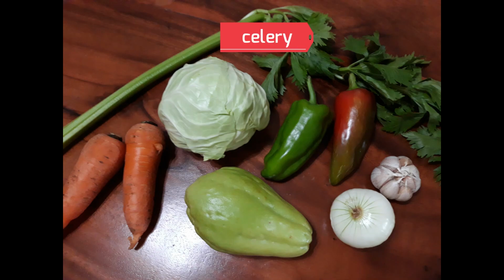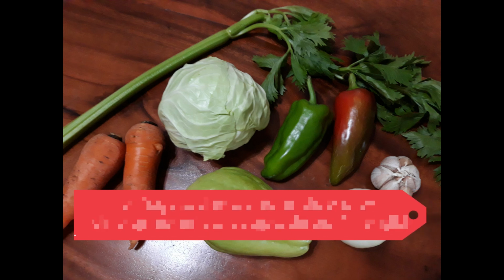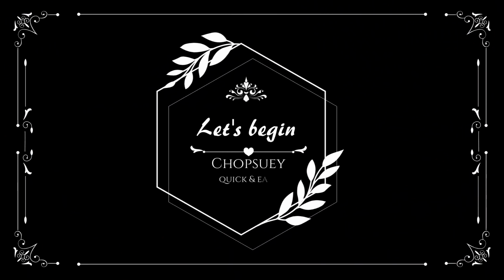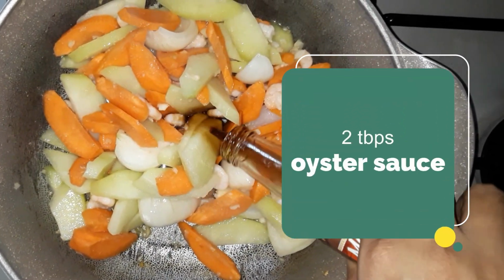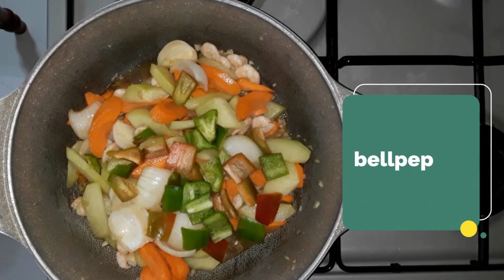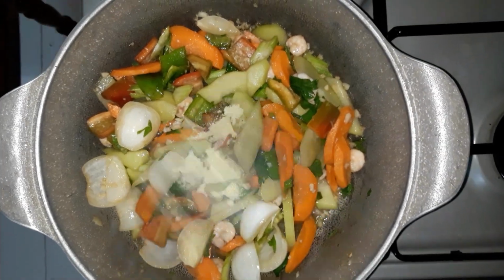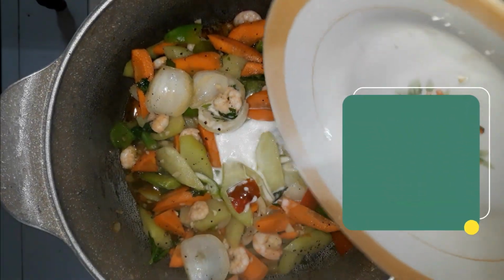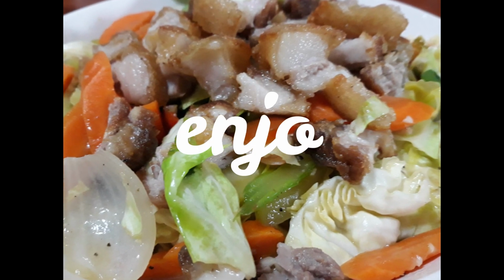Quick and Easy Way to Cook Chopsuey with Lechon Kawali │ Chopsuey Recipe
Created by RoLL Studio

Welcome to RoLL Studio! In today’s video, we’ll show you a quick and easy way to cook Chopsuey with Lechon Kawali, a delightful fusion of stir-fried mixed vegetables and crispy pork belly. This dish is not only colorful and nutritious but also packed with flavor and perfect for any meal.

In this video, you will learn:

The essential ingredients for a delicious Chopsuey.
Step-by-step instructions to prepare and cook mixed vegetables.
How to incorporate crispy Lechon Kawali for added texture and flavor.
Tips and tricks for achieving the perfect stir-fry.

Try this quick and easy Chopsuey with Lechon Kawali recipe and bring a taste of home-cooked goodness to your table.

Share Your Experience:

Have you tried this recipe? Share your thoughts and photos in the comments below. We’d love to hear how it turned out for you!